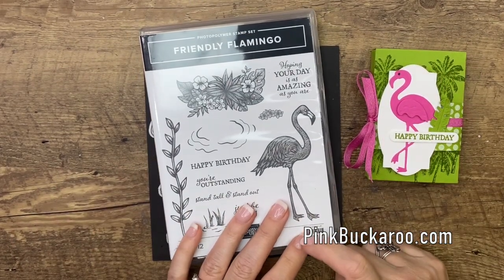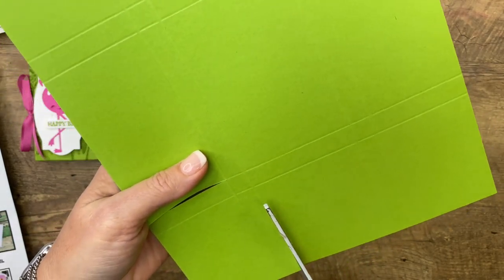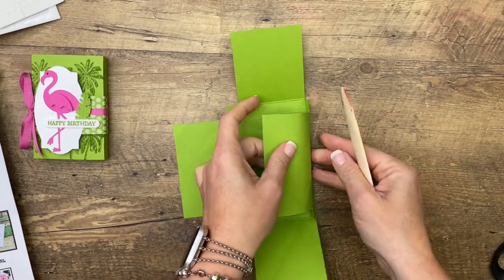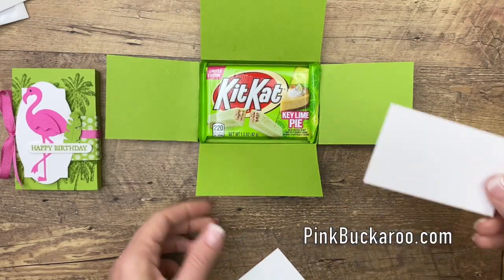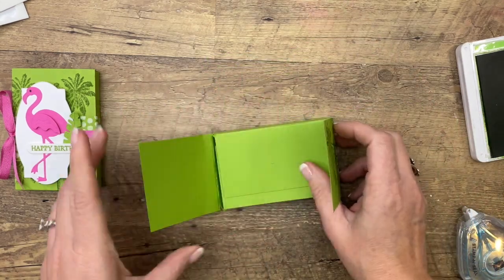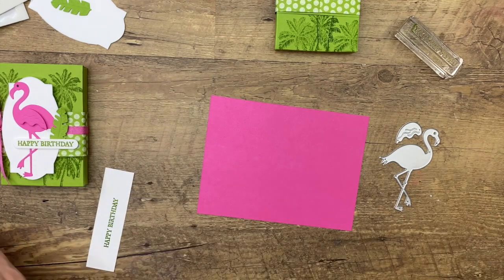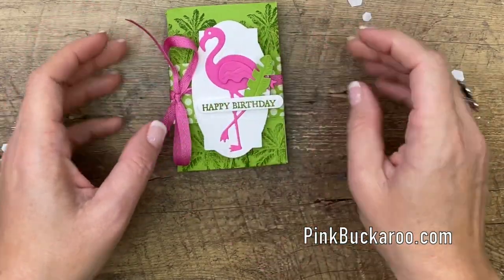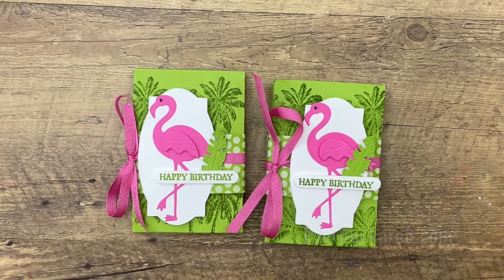Friendly Flamingo Kit Kat Box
Create a really fun treat that holds the new Key Lime Pie Kit Kats using the Friendly Flamingo bundle from Stampin' Up.